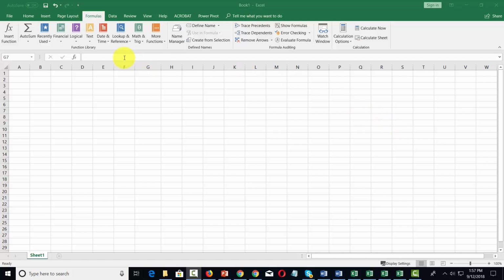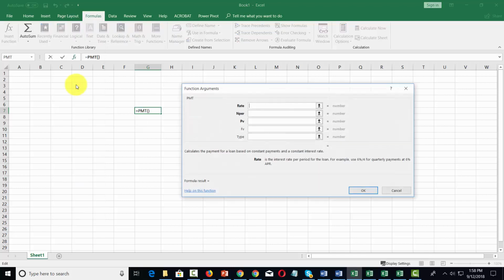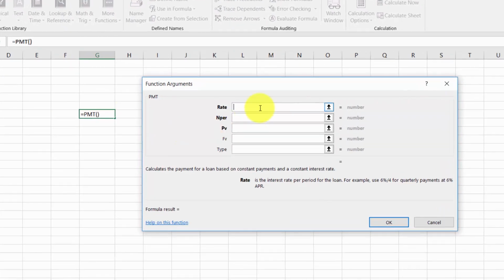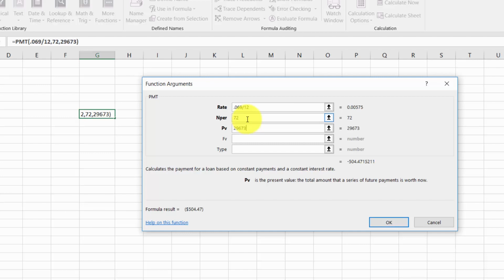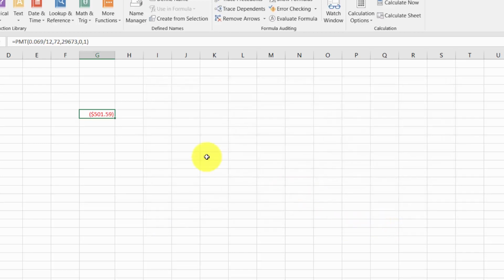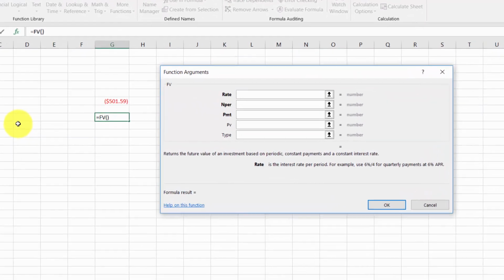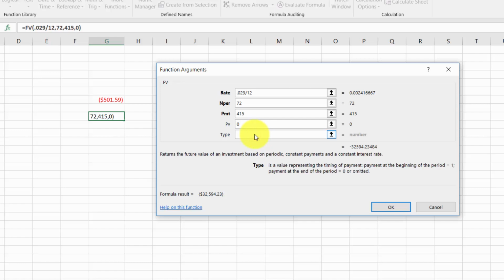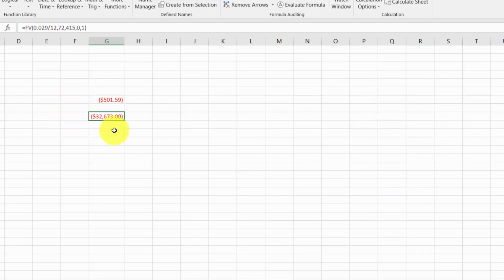29 Using Financial Formulas Free Microsoft Excel Training Course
Using Financial Formulas Free Microsoft Excel Training Course